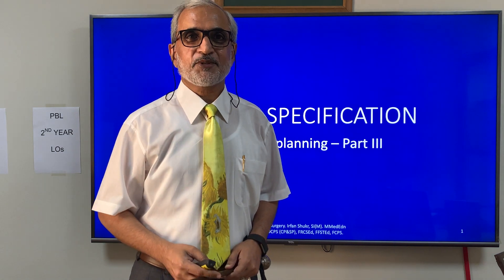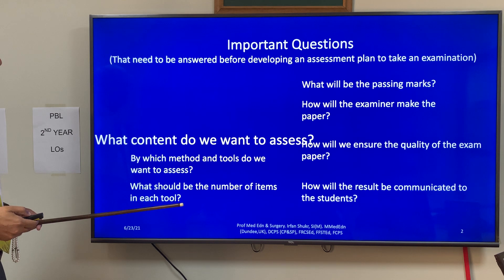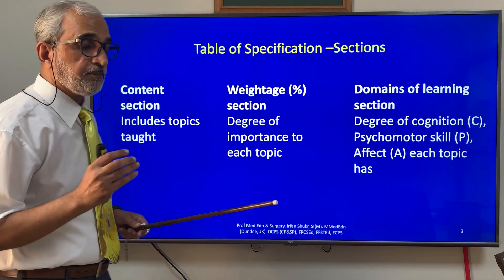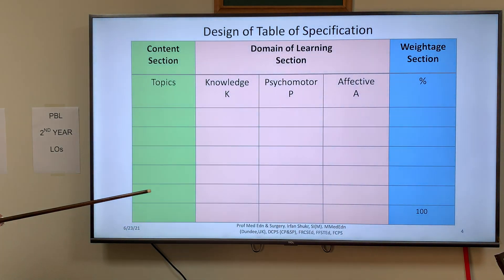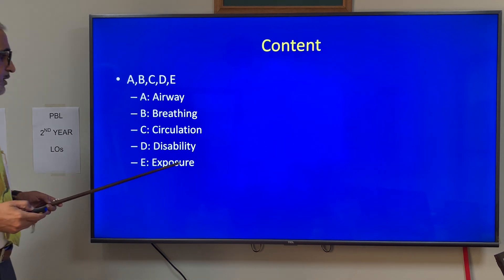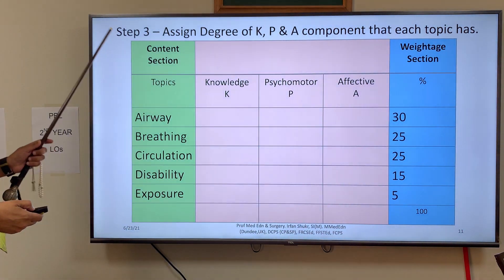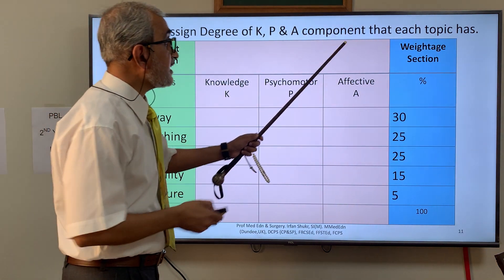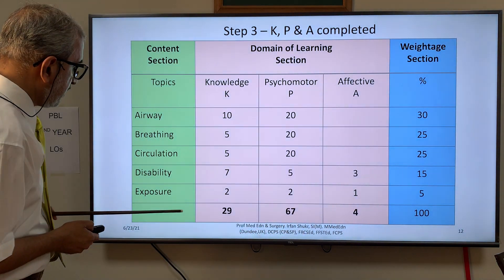Table of Specification, TOS: Assessment Planning – Part III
It describes what is table of specification and step-wise approach to make a table of specification, using an illustrative example.